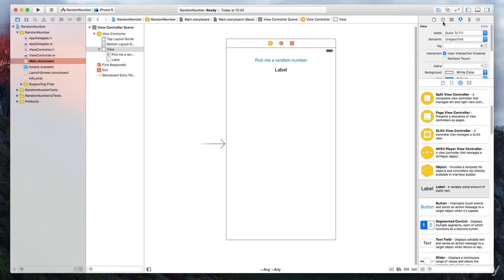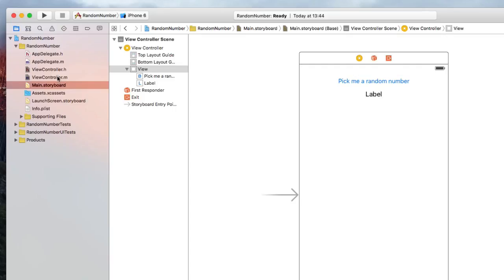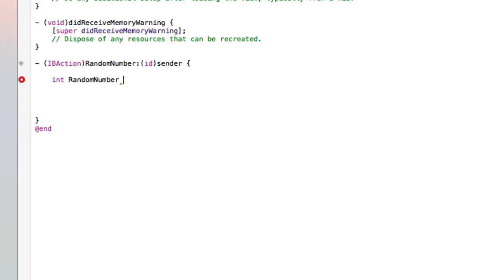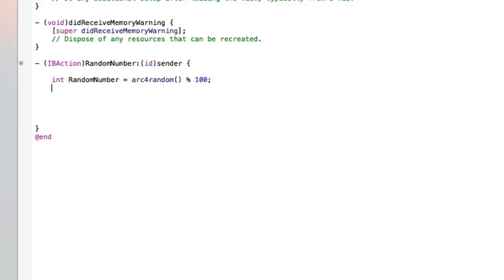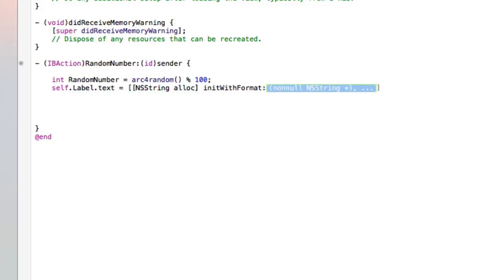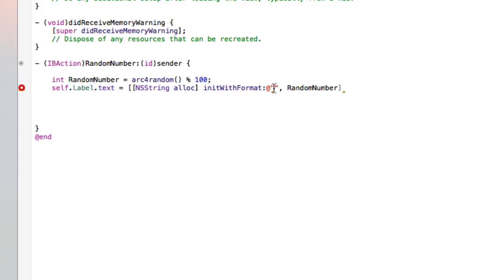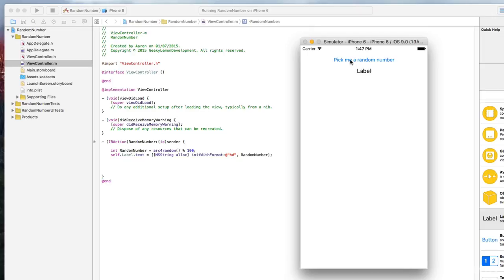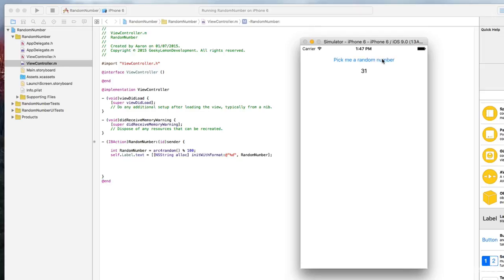27 Creating a Random Number Generator